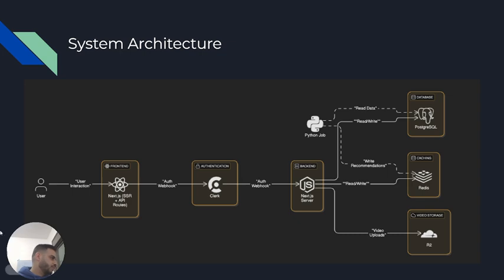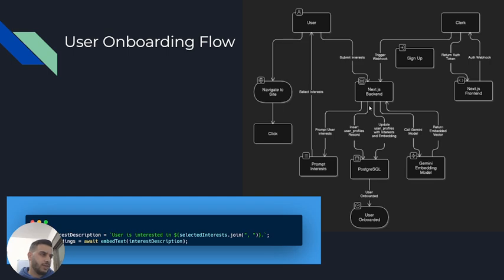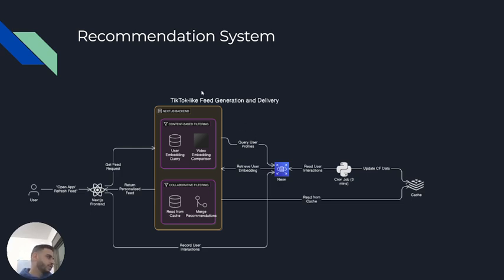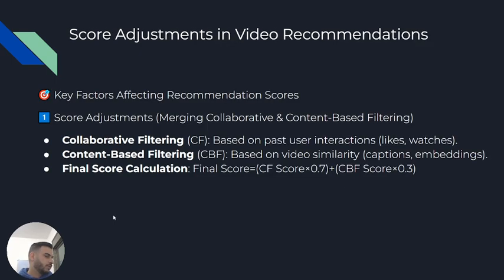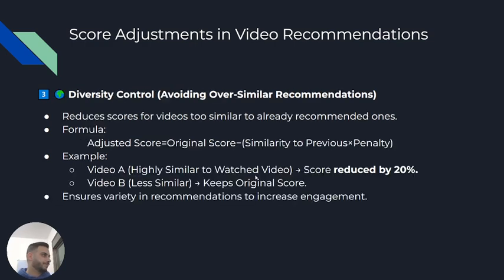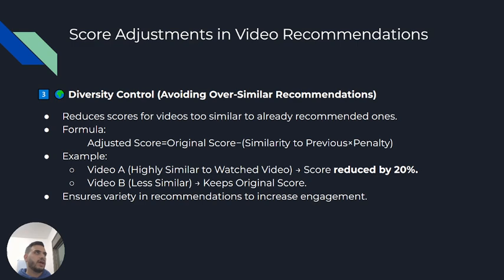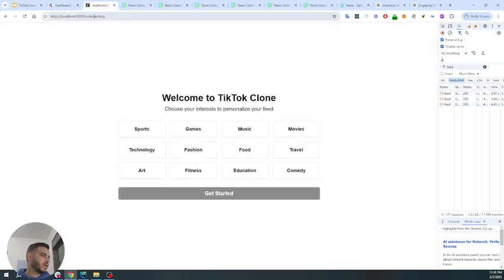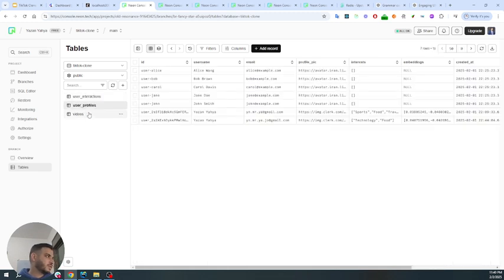Building a TikTok Clone with AI-Powered Recommendations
In this video, I walk you through how I built a TikTok Clone using Next.js as both frontend and backend, with PostgreSQL, Clerk for authentication, Cloudflare R2 for video storage, and an AI-powered recommendation system using Gemini embeddings.

🔹 Key Features:
✅ User Authentication & Onboarding (Clerk, Metadata, Interest Selection)
✅ Video Upload & Analysis (Cloudflare R2, Gemini AI for Video Summary & Interests)
✅ Smart Recommendation System (Hybrid Content-Based & Collaborative Filtering)
✅ AI-Powered Feed (Personalized recommendations using embeddings & interactions)

🔹 Tech Stack:
🛠 Frontend & Backend: Next.js
🛠 Database: PostgreSQL (Neon) + Drizzle ORM
🛠 AI & Embeddings: Gemini (text-embedding-004, Gemini-1.5-Flash)
🛠 Caching: Upstash Redis
🛠 Storage: Cloudflare R2
🛠 User Management: Clerk
🛠 Recommendation System: Python (Collaborative Filtering, Cosine Similarity)

📌 What You’ll Learn:
🎯 How to store and analyze videos using AI
🎯 How to build a hybrid recommendation system (Content-Based + Collaborative Filtering)
🎯 How to scale a social media app with serverless databases and cloud storage